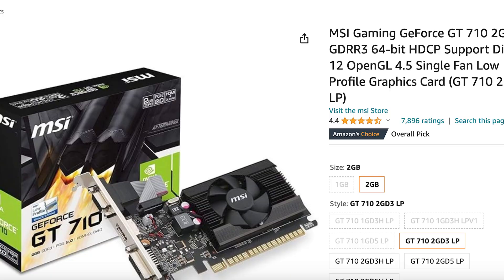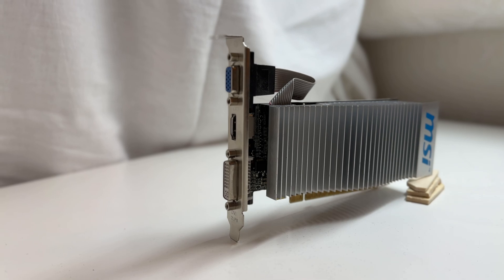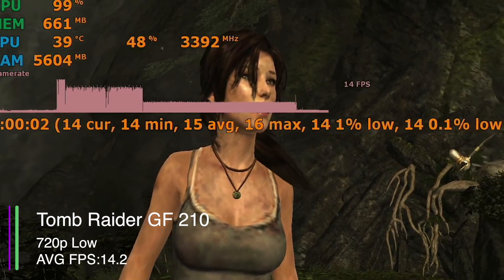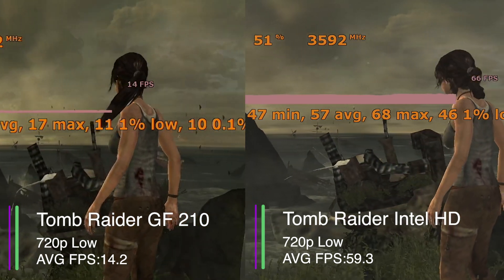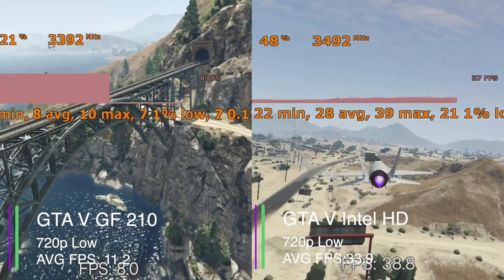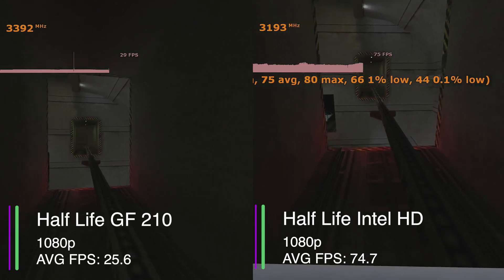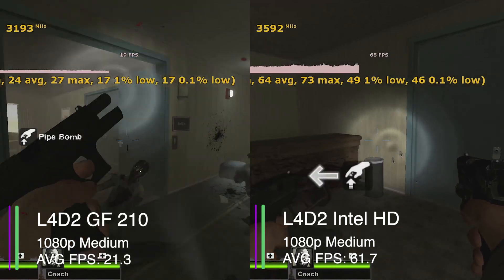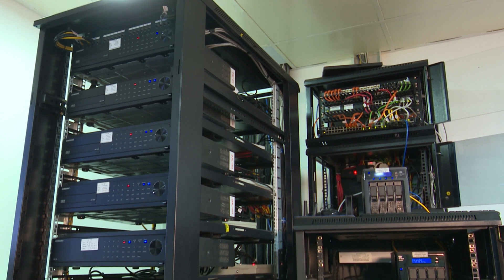Why you should NEVER BUY this GPU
The worst rated GPU is worse than you probably think. It's pretty much useless in gaming as any semi-decent cpu with integrated graphics can perform better than it. Not to mention that it's too old to even support DirectX 11.

GPU in the video Nvidia GeForce 210

In this video:
Intel Core i5 4570
Asus CS-B motherboard
MSI MAG A550BN 550W PSU
Crucial DDR3 1600 MHz Ram 4x4GB
Thermalright CPU Cooler
2TB SSD

Timestamps:
0:00 - Intro
0:08 - Worst Rated GPU
0:38 - Specs
0:49 - I/O
1:00 - Purchase of the GPU
1:10 - Why you shouldn't buy this GPU
1:16 - Tomb Raider
2:05 - CPU is not that great
2:15 - GTA V
2:41 - Another reason not to get this gpu...
2:47 - Crysis
3:00 - Half Life
3:34 - Left 4 Dead 2
3:59 - 3DMark
4:13 - Overall
4:34 - New Use